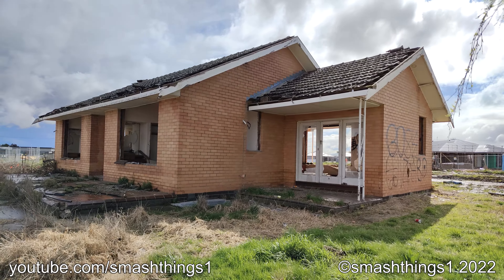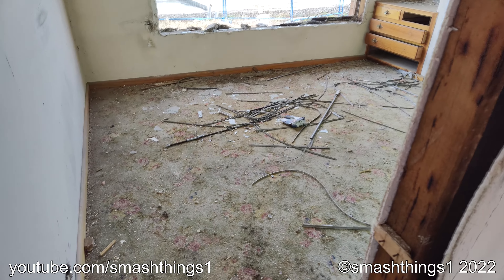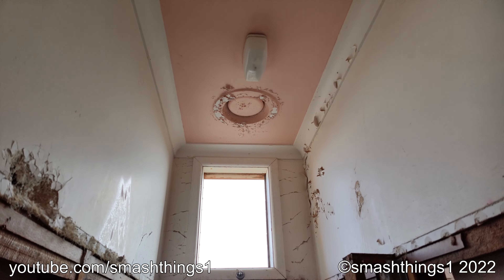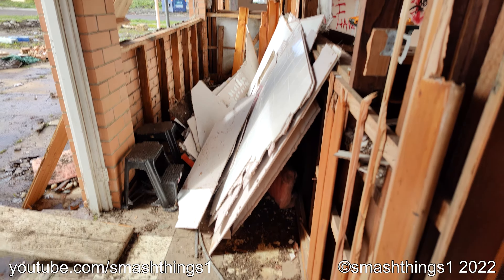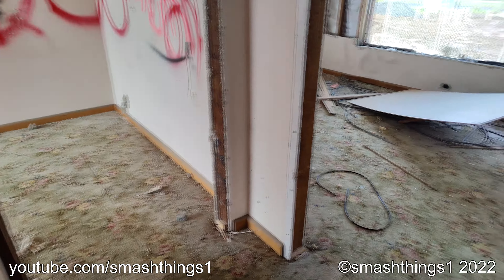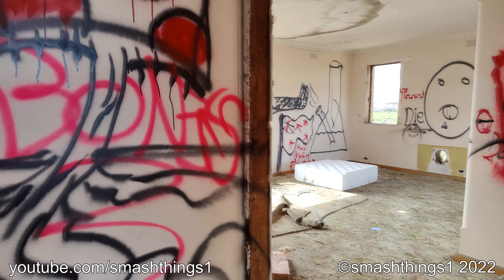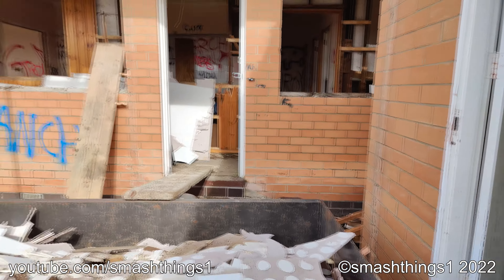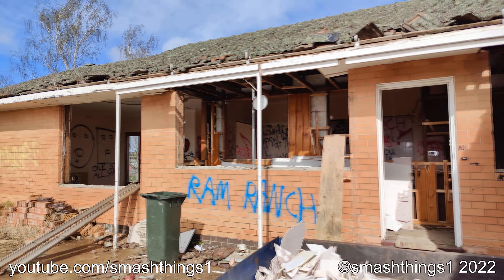Abandoned House #97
Checking out an old brick home that's been destroyed and tagged a heap. I had some fun trashing the place after!

Smashing the pink toilet: